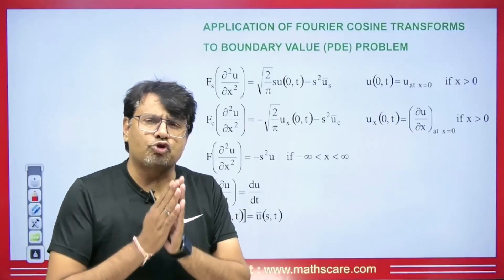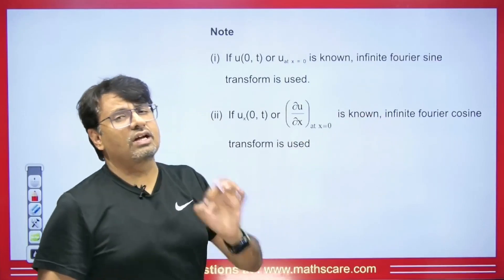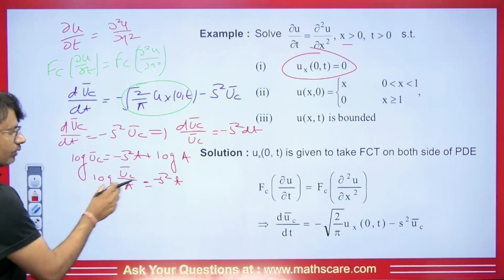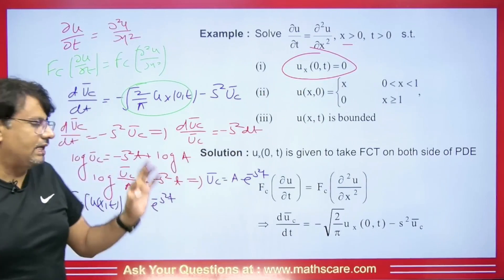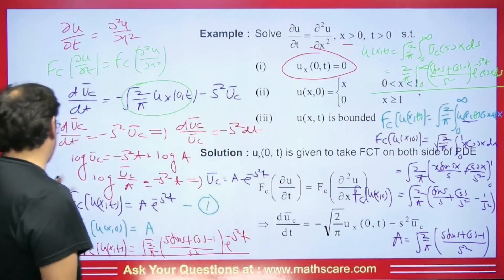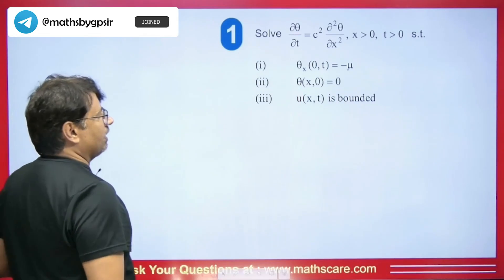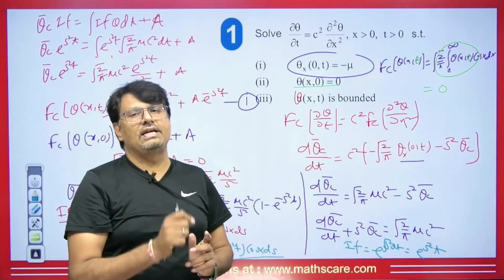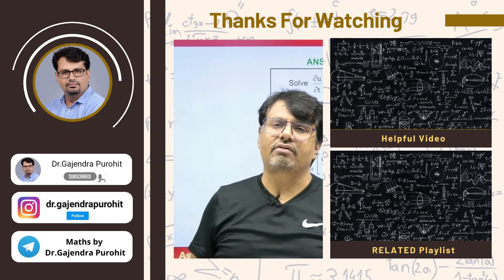Fourier Transform in English | Solution of Boundary Value Problem (PDE) by Fourier Cosine Transform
Fourier Transform in English | Solution of Boundary Value Problem (PDE) by Fourier Cosine Transform by GP Sir
Fourier Transform in English | Solution of Boundary Value Problem (PDE) by Fourier Cosine Transform by GP Sir will help Engineering and Basic Science students understand the following topics of Mathematics:

1. What is Fourier Transform?
2. Solution of Boundary Value Problem (PDE) by Fourier Cosine Transform
3. This is helpful For CSIR NET, IIT-JAM, GATE Exams, B.Sc, Engineering

⏱Time Stamp⏱
0:00 - Introduction to video | Fourier Transform in English | Solution of Boundary Value Problem (PDE) by Fourier Cosine Transform
1:04 - Application of Fourier Cosine Transform | Fourier Transform in English | Solution of Boundary Value Problem (PDE) by Fourier Cosine Transform
3:39 - Example 1 | Fourier Transform in English | Solution of Boundary Value Problem (PDE) by Fourier Cosine Transform
11:48 - Q1 | Fourier Transform in English | Solution of Boundary Value Problem (PDE) by Fourier Cosine Transform
18:14 - Question for comment box | Fourier Transform in English | Solution of Boundary Value Problem (PDE) by Fourier Cosine Transform
18:31 - Conclusion of the video | Fourier Transform in English | Solution of Boundary Value Problem (PDE) by Fourier Cosine Transform

Dr.Gajendra Purohit